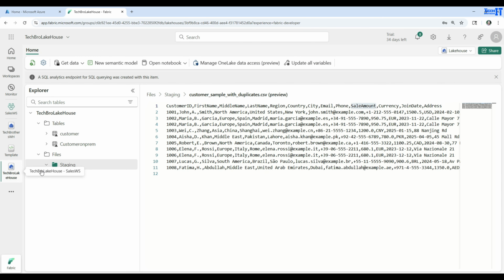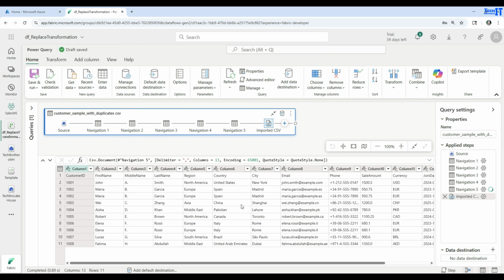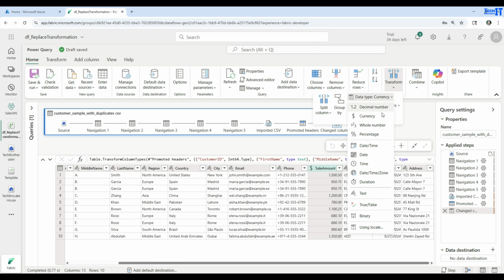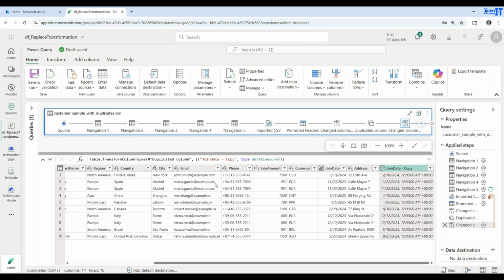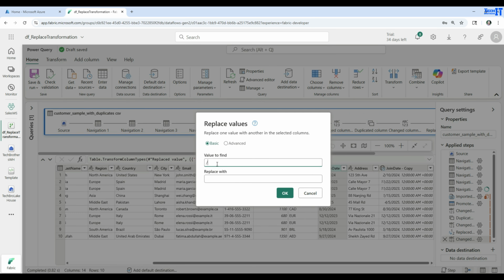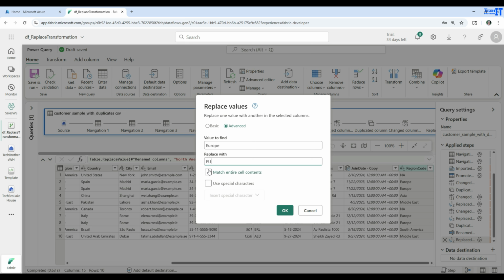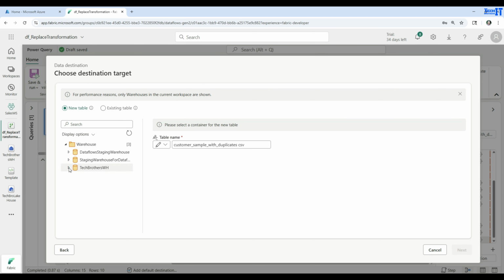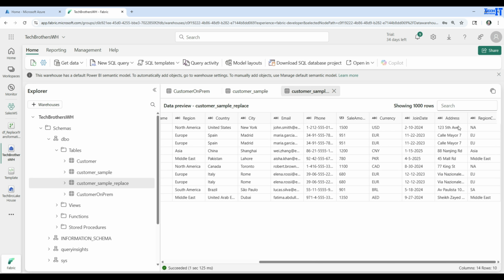Replace Value, First Row as Header & Data Type | Microsoft Fabric Tutorial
Welcome to Episode 87 of the Microsoft Fabric Tutorial series by TechBrothersIT! In this video, you’ll learn how to use three essential Dataflow Gen2 transformations in Microsoft Fabric: Replace Value, First Row as Header, and Set Data Type.

This tutorial covers:

✅ How to replace values in columns (nulls, specific strings, etc.)
✅ Using the first row as column headers for structured data
✅ Setting and converting data types (string, integer, date, etc.)
✅ Hands-on demo with real data from Lakehouse
✅ Best practices for clean and accurate data pipelines

These transformations are foundational for data cleaning and preparation in Microsoft Fabric Data Pipelines.